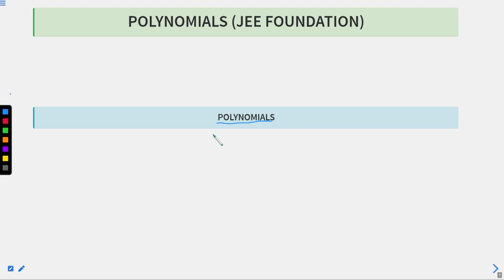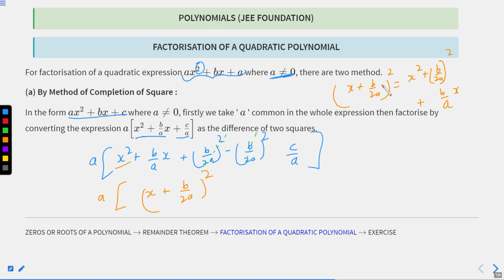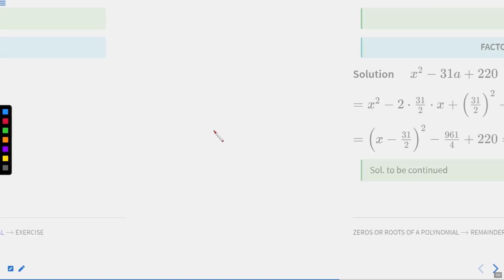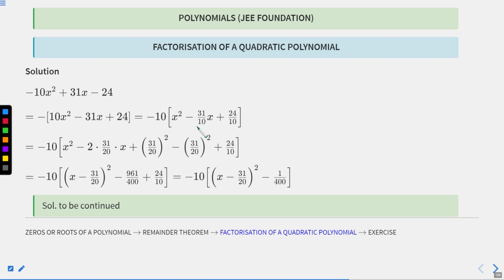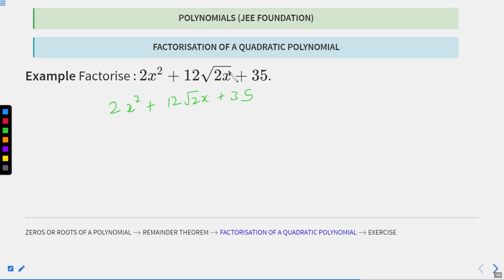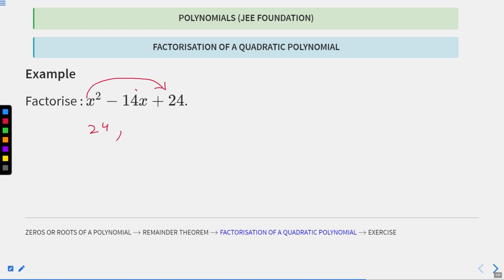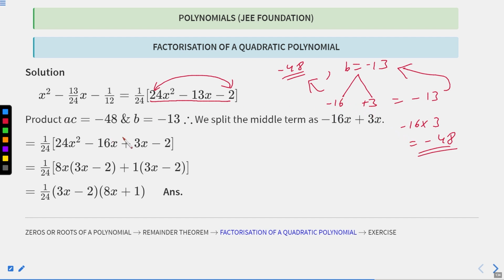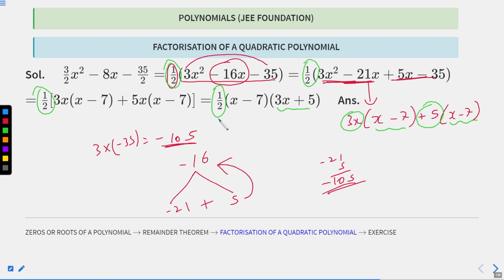Polynomial part 6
Subject: Mathematics
Programme Name: Polynomial
Course Name: Engineering

In_this_we_have_covered_polynomial_zeroes or roots of a polynomial, remainder theorem, factorisation of a quadratic, exercises

📡 Key Features:
Syllabus-based Content